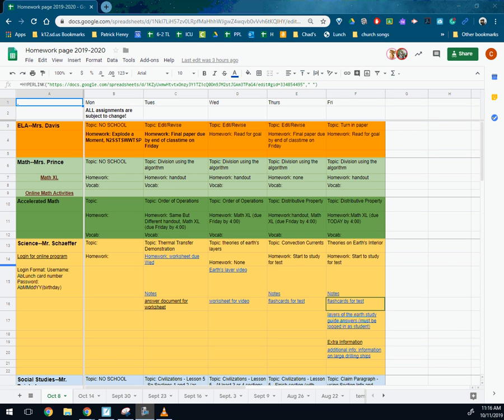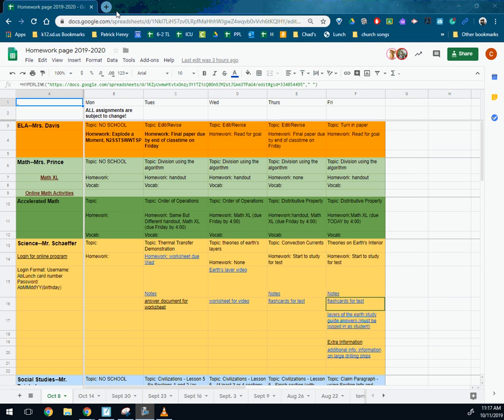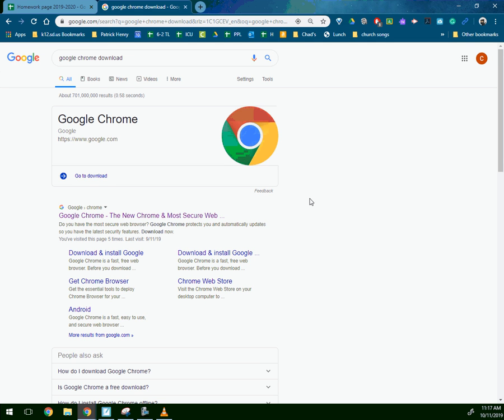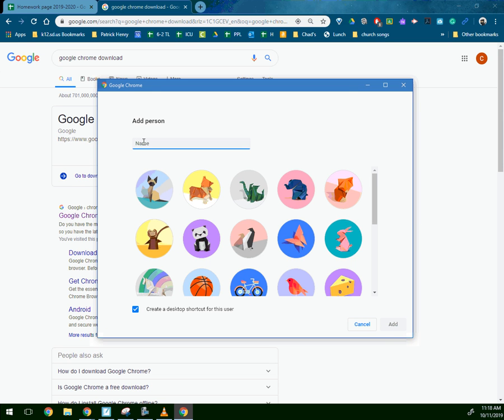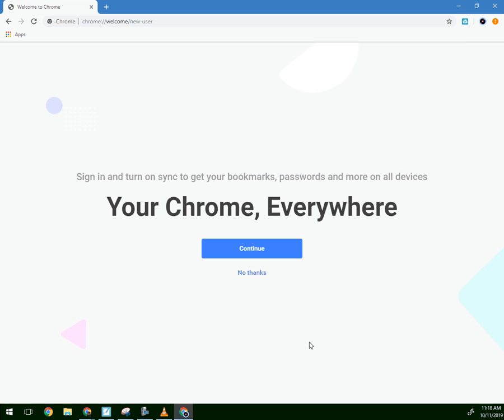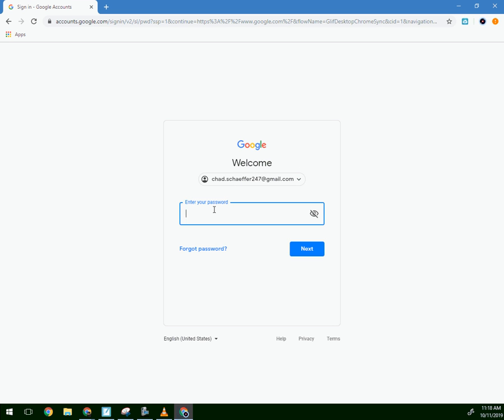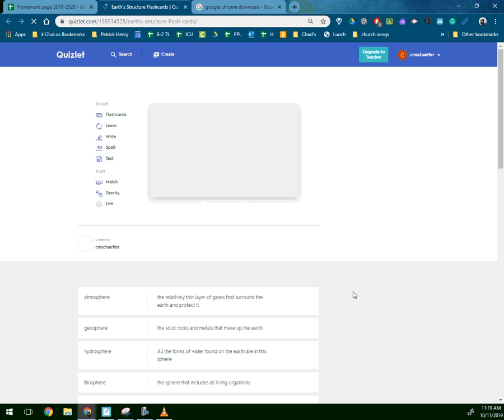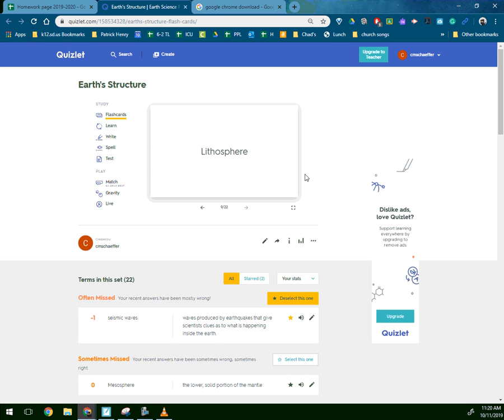Video instructions for Google drive at home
Instructions for how to access google drive at home and also how to use the homework page to study for a test.